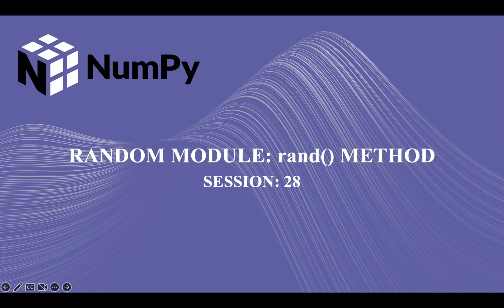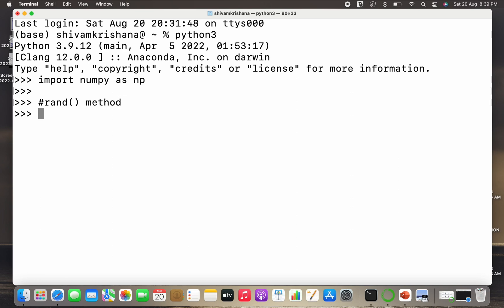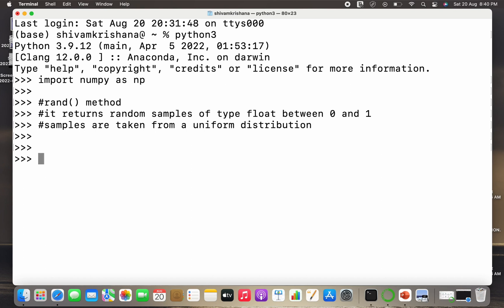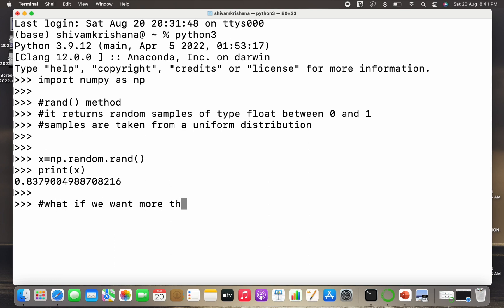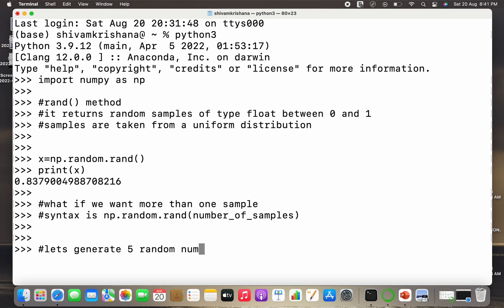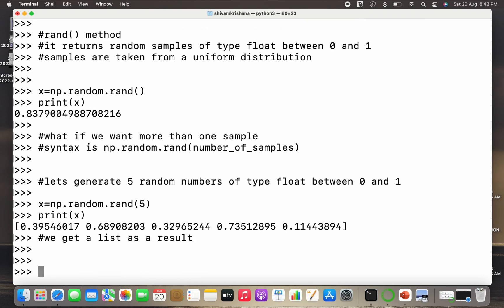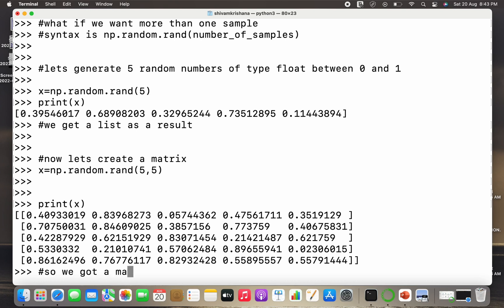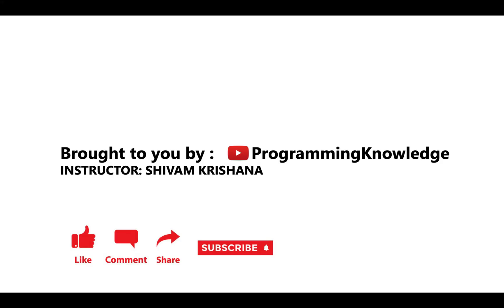Python NumPy Tutorial For Beginners - numpy.random.rand() | How to use NumPy Random Function